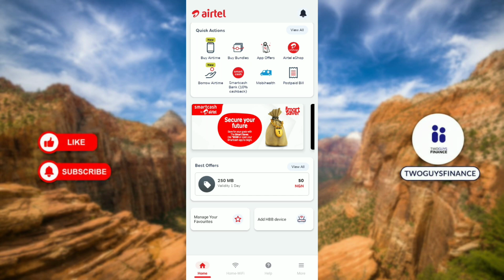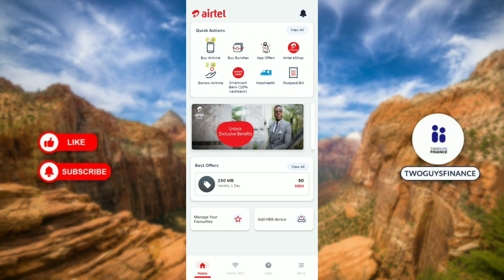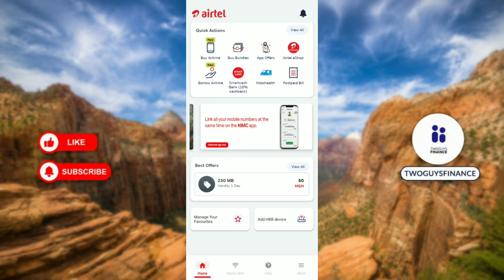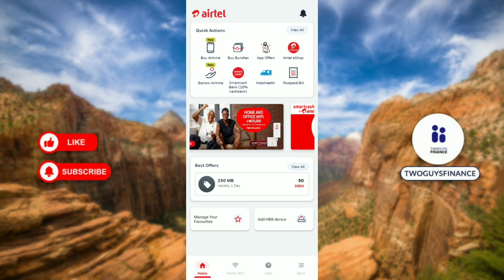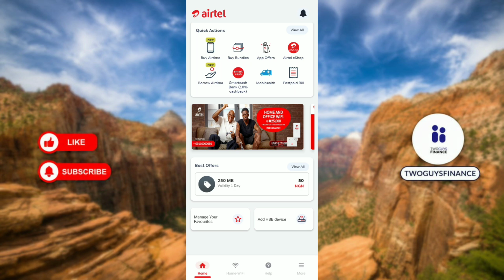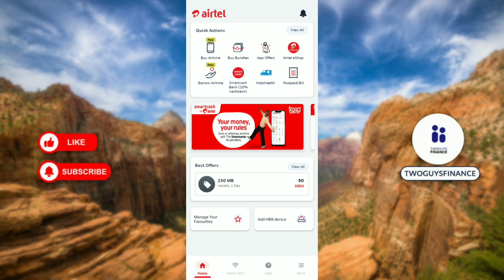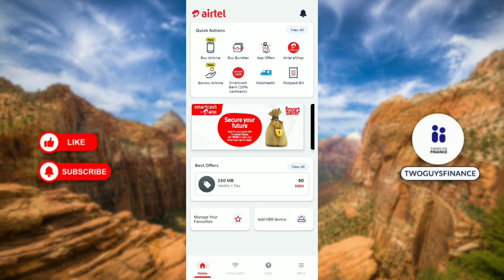How to Set Up Airtel Family Data Sharing Between Lines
Want to share your Airtel data with your family members on different lines and stop everyone from buying separate data plans every month? This video shows you exactly how to set it up. I'll walk you through the complete step-by-step process of activating Airtel family data sharing, how to add and manage family members on your data sharing plan, how to set data limits for each line so one person doesn't consume everything, and how to monitor usage across all connected lines from your own phone. Whether you are the primary account holder or a family member being added, this guide covers every angle clearly and saves your household serious money on monthly data expenses.